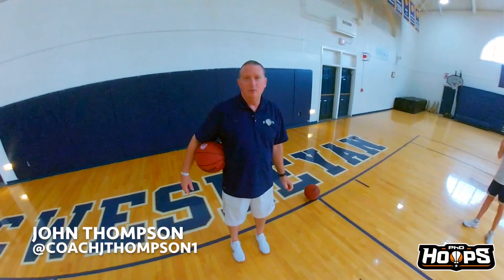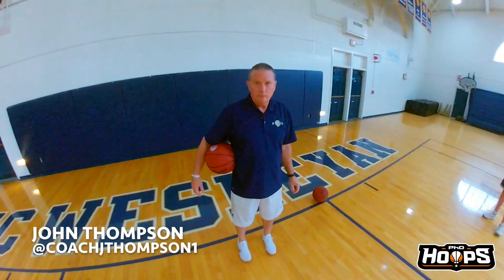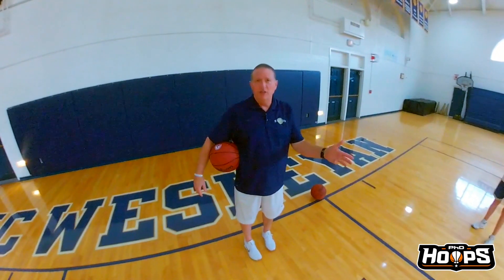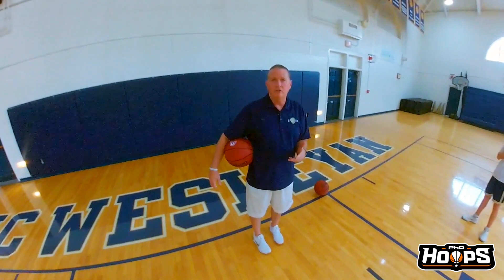Offensive-Defensive Combination Drill｜Coach John Thompson｜PhD Hoops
Coach John Thompson (Head Coach, North Carolina Wesleyan College) teaches a drill that combines both offensive and defensive work in order to simulate exactly how live action is played.